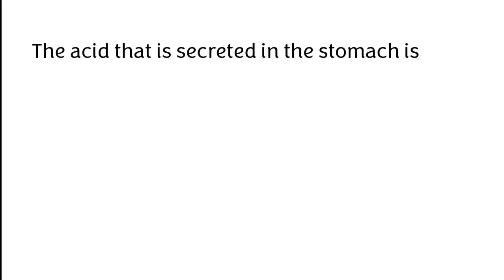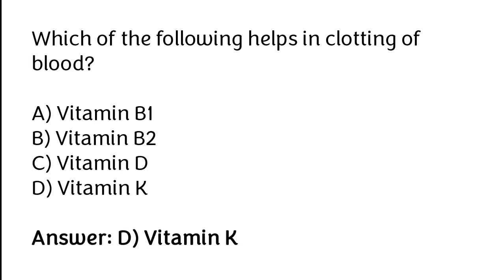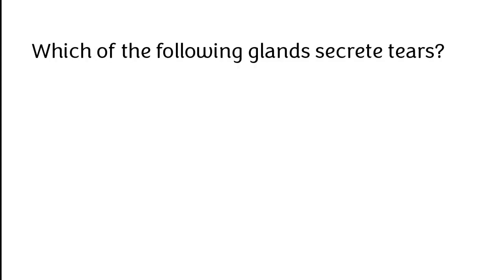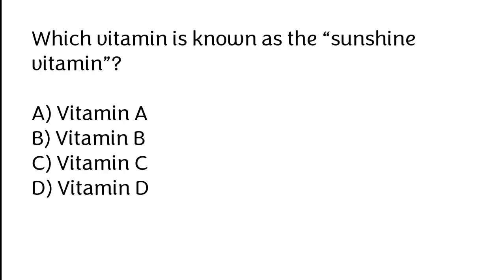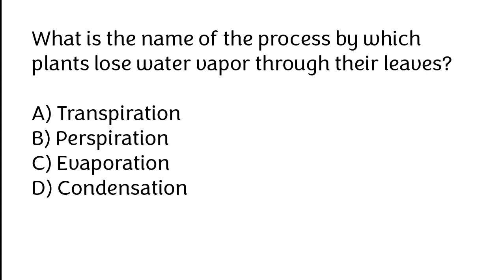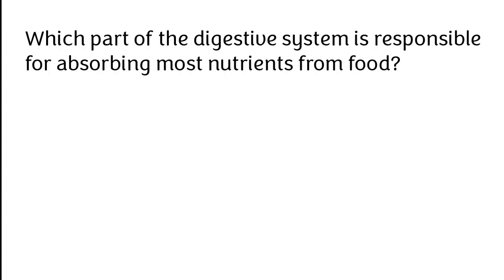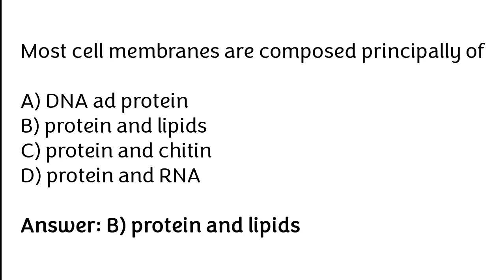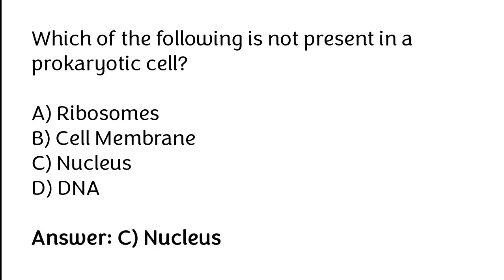Biology MCQs 2024 | biology mcq for all competitive exam | Biology cet mcq 2024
Viewers hope you are doing well. In this video we will going to cover biology MCQ 2024. If you're a student or preparing for exam. Then this mcq based video is very important for you.

biology important question
biology class 12
biology